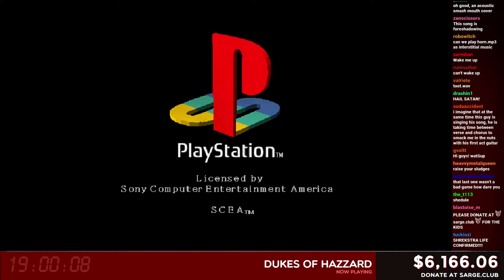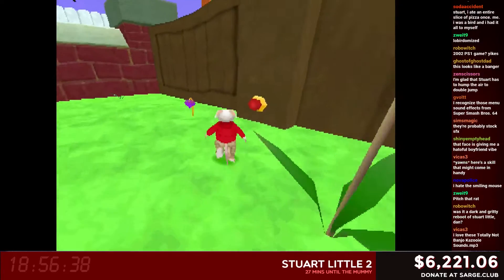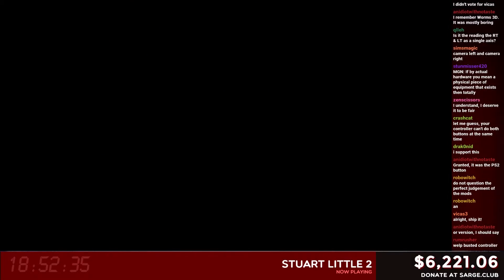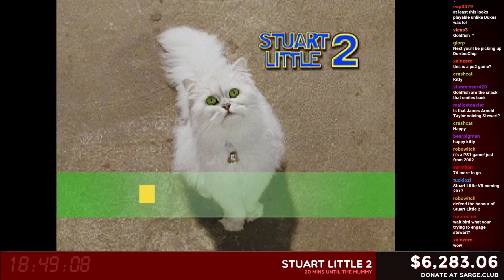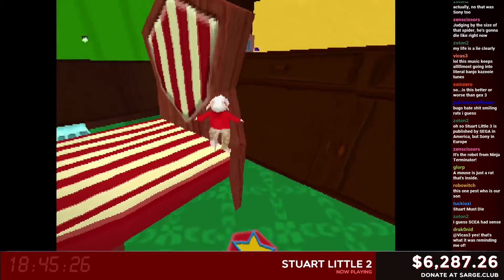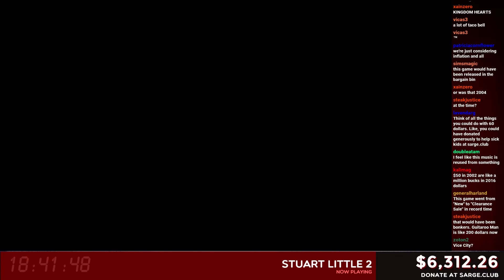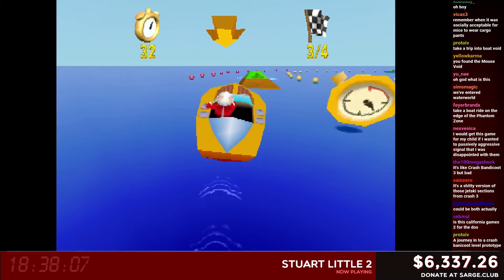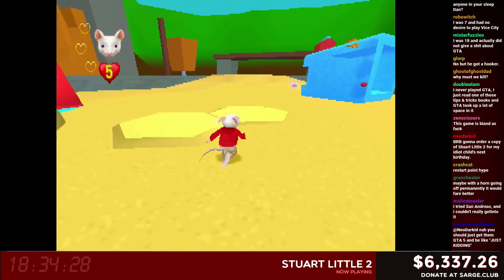Stuart Little 2 - Sarge Club's 4th Annual Misery Cavalcade for Extra Life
In 2016, Sarge Club played 50 terrible games in 25 hours to raise money for Seattle Childrens. This is one of those games.